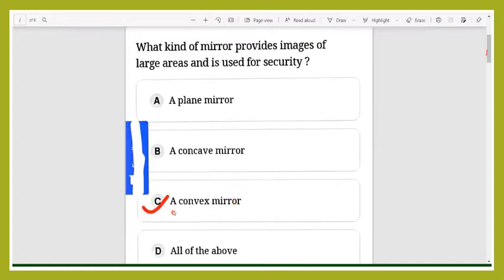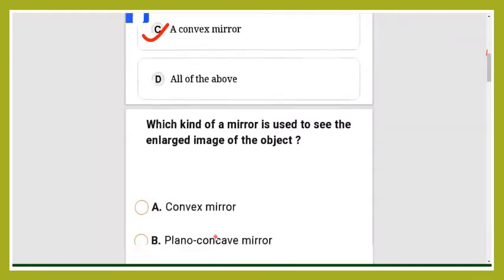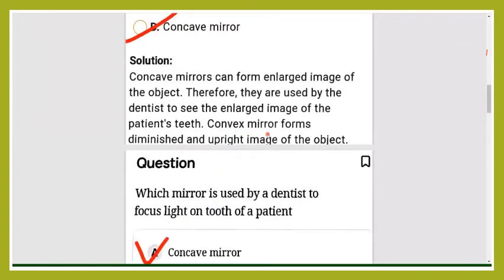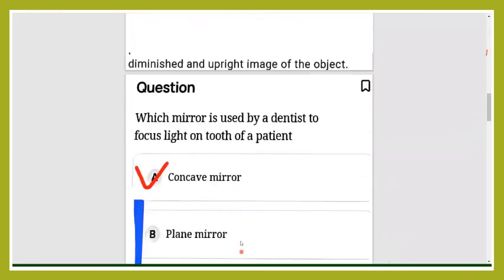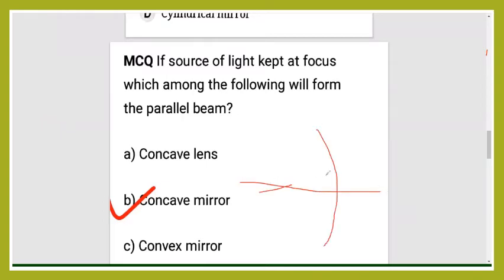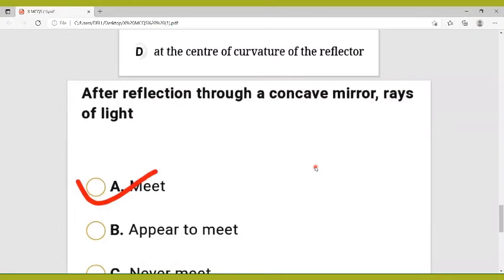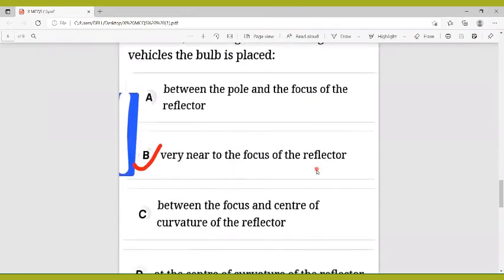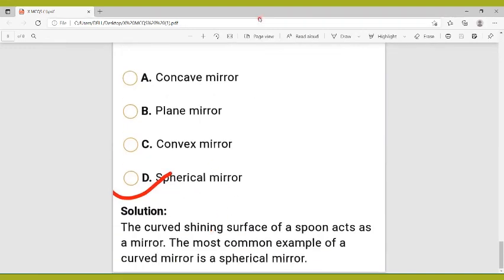optics SPHERICAL MIRRORS | MCQS | LIGHT: REFLECTION & REFRACTION | CLASS X | PHYSICS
Spherical mirrors
MCQS

NCERT
Ch.-10 (LIGHT-REFLECTION AND REFRACTION)